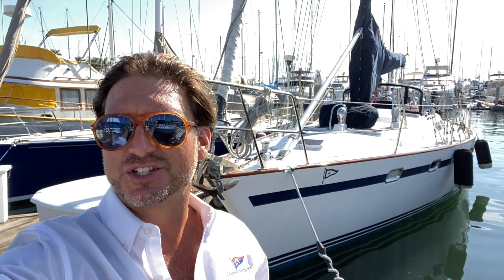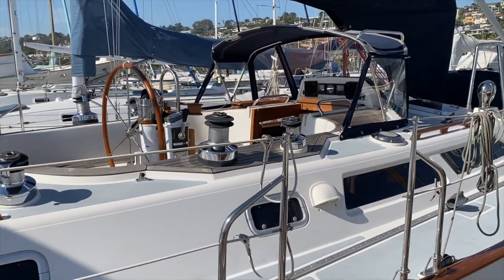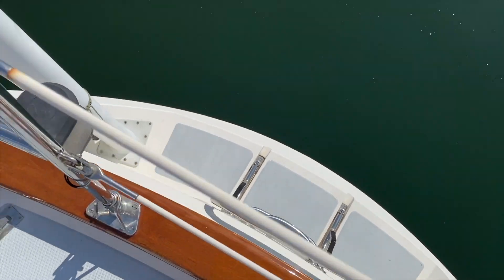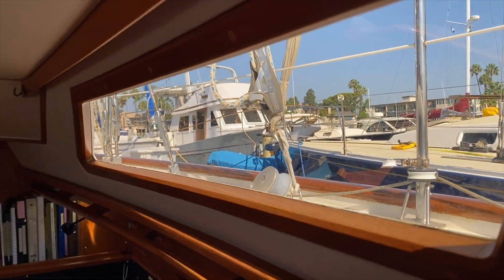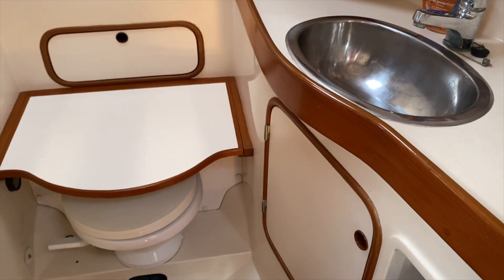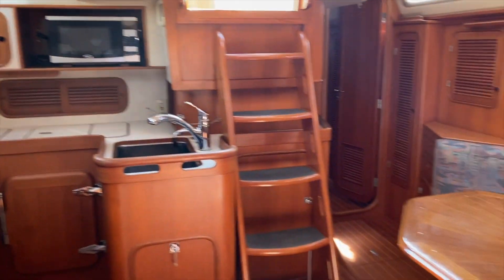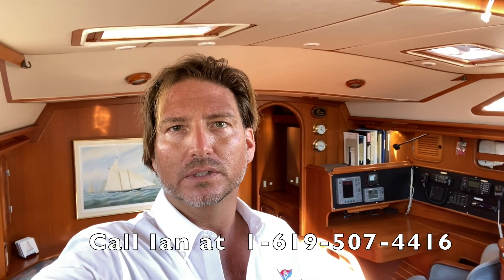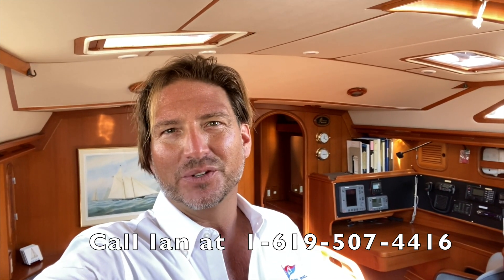1993 Taswell 43 sailboat Video Walkthrough review for sale in San Diego, California By: IanVanTuyl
This video is about a 1993 Taswell 43 sailboat Video Walkthrough review in San Diego, California By: Ian Van Tuyl

This vessel is very well taken care of and earlier this year the bottom was painted and new batteries where installed. This Taswell 43 has a new dodger, Generator, plumbing for a water maker, The standing rigging was replaced about 5 years ago and the heat exchanger was serviced 2 years ago.